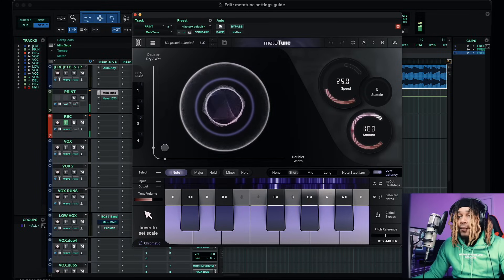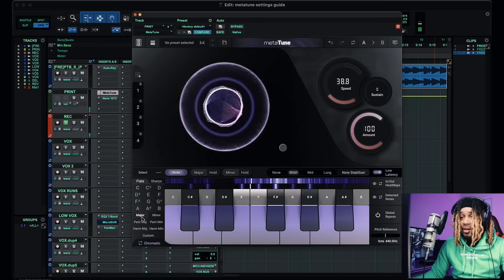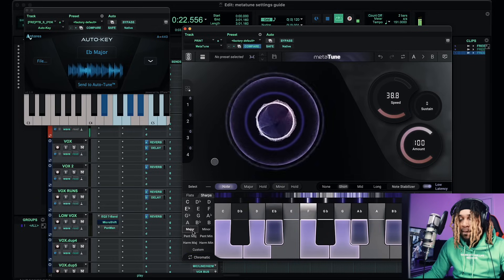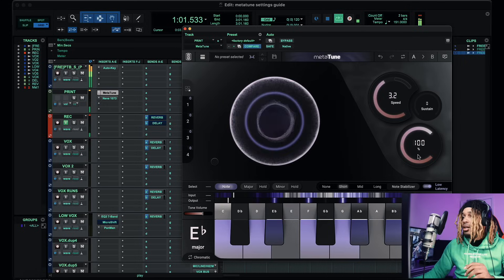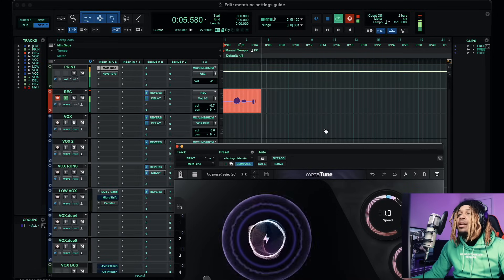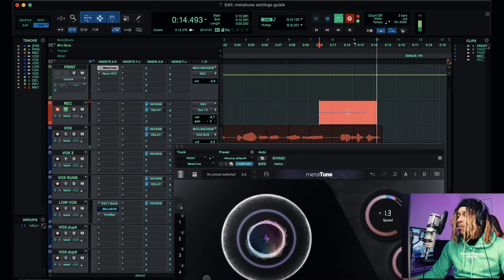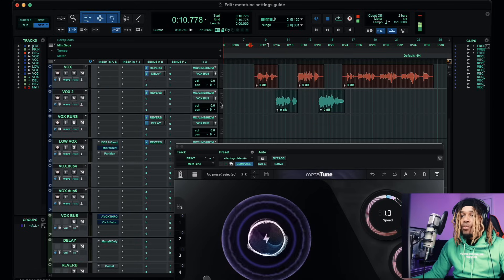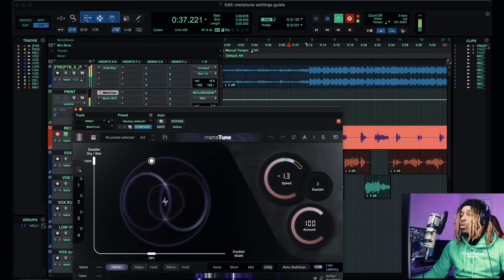MetaTune Settings Guide 2023 // How To Use MetaTune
MetaTune Settings Guide 2023 // How To Use MetaTune ( STEP BY STEP )

in this video I'm doing a SETTINGS guide for METATUNE for people that might struggle with it or want to see the basics of how to setup to record.

Mic Used - @LautenAudio - EDEN 386

About Sky

Sky Jordxn has an AUDIO PRODUCTION DEGREE from Full Sail University and has Industry Studio experience and working in studio with artists Gunna, Tokyo Jetz, Young Dro, Young Booke, London Jae and others. Sky Jordxn’s channel consists of RECORDING/MIXING Tips, Vocal Melody Hacks ( Songwriting Tips ) , Making Songs, iOS Recording Studio, and RAPPER Reacts to videos and breaks them down to point out what makes songs work. Sky is here to help CREATIVES feel comfortable with creating whatever they feel is best for them. Sky is constantly improving and expanding the content so it’s content here for everyone the finds the channel. So if you’re new here on the channel feel free to look around and see what else you WILL like on the SKY JORDXN channel.

-Lauten Audio 220
-Lauten Audio 320
-Lauten Audio Atlantis FC 387
-Lauten Audio Eden FC 386
- Aston Spirit
- Slate Mic
- Worker Bee

- Pro Tools
- GarageBand
- BandLab
- Cubasis 3
- Pro Tools First
- Reaper

- Antares Unlimited
- Slate Digital
- Plugin Alliance
- Polyverse
- UAD Plugins
- Waves Audio
- Celemony ( Melodyne )
- SoundToys
-T-Racks